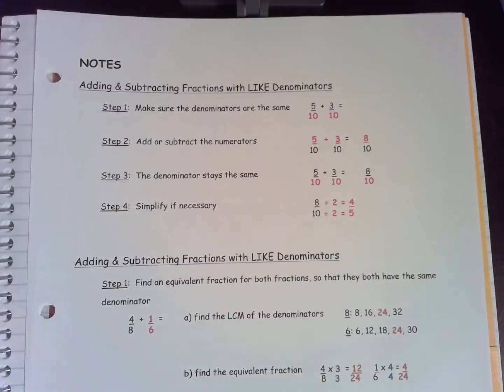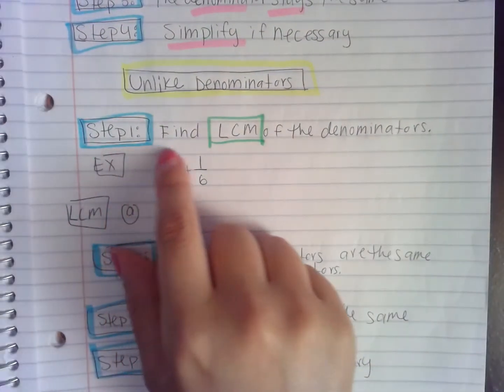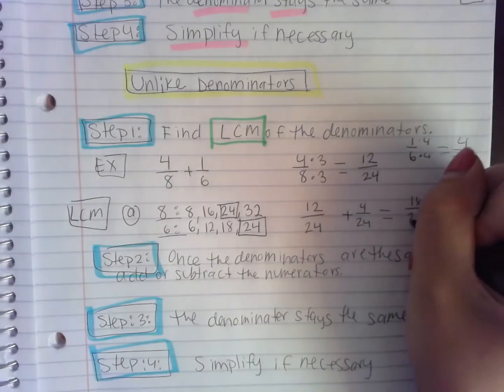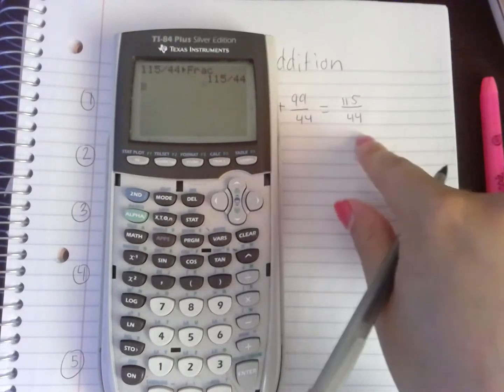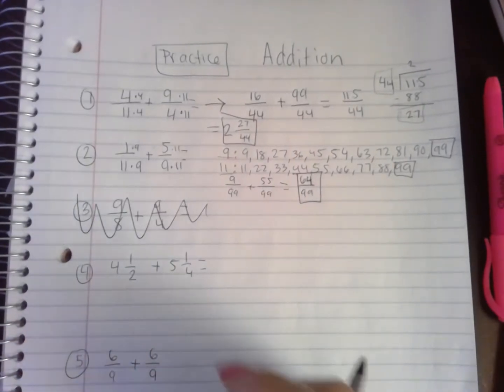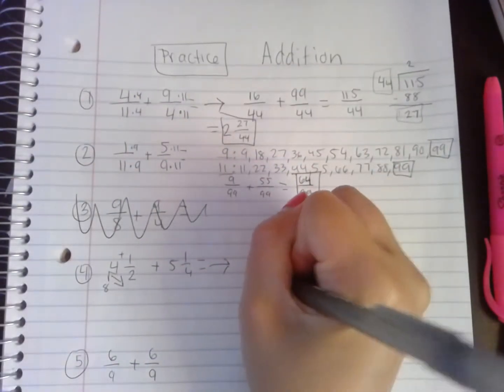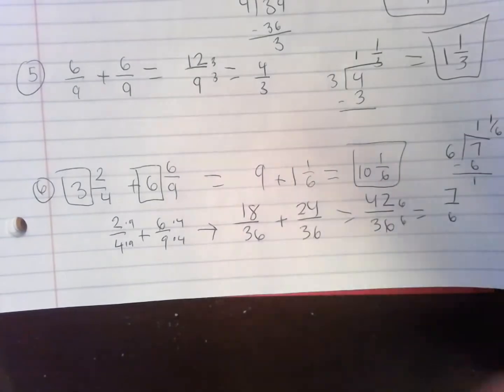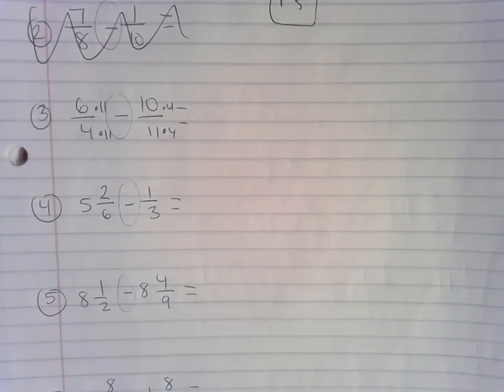Adding and subtracting fractions